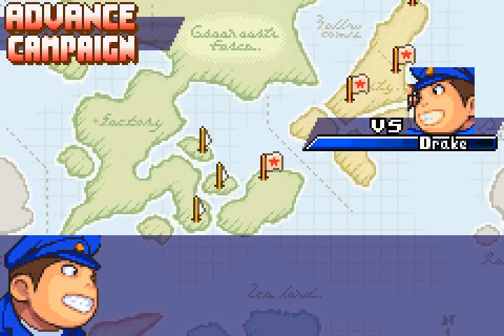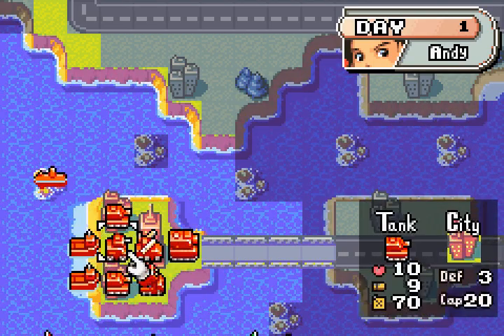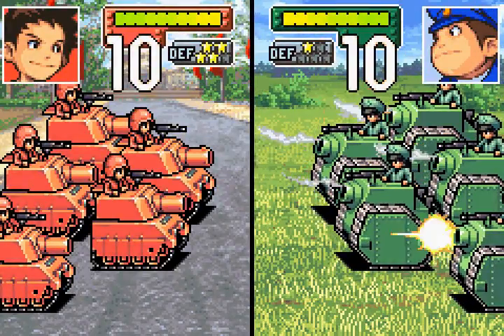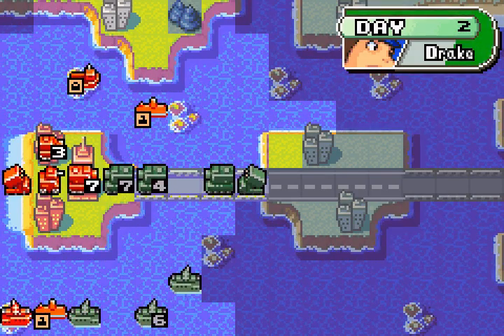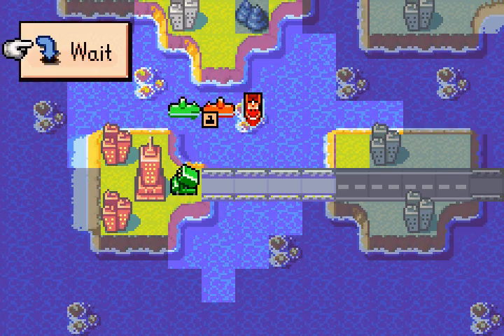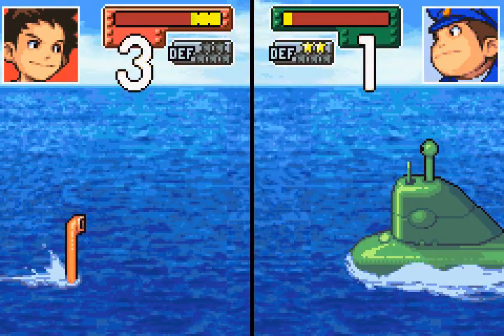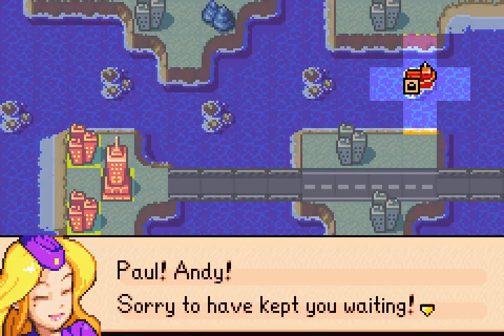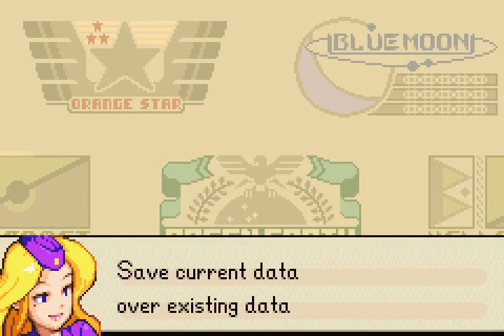LP AW Advance Campaign Mission 12A: Naval Clash! AC as Andy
It's quick.  It's relatively easy.  It's harrowing.  Joining me this time are Seraphroy and Sylphid.